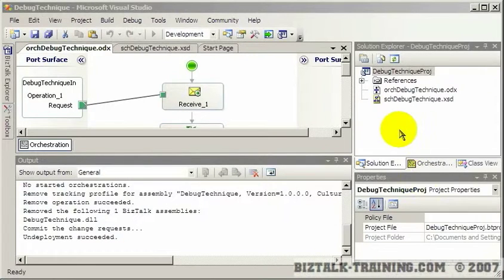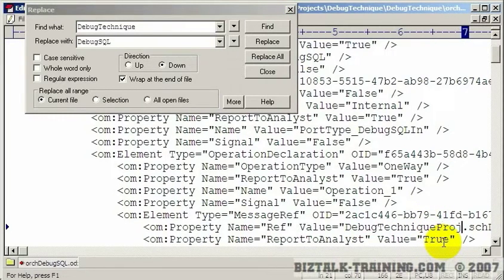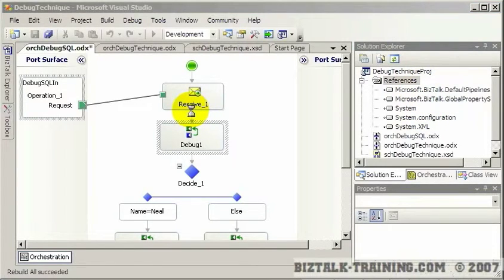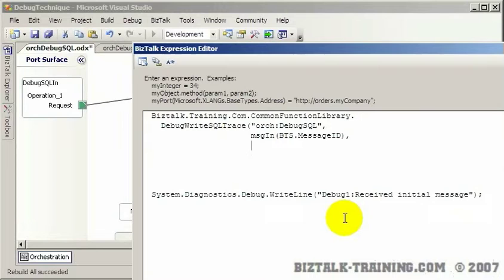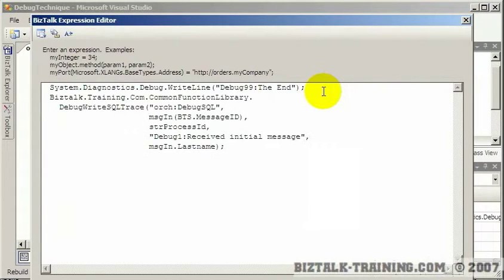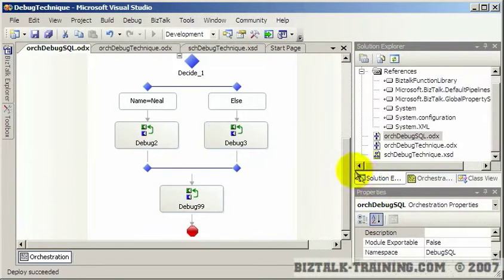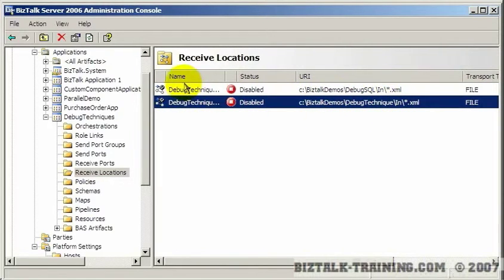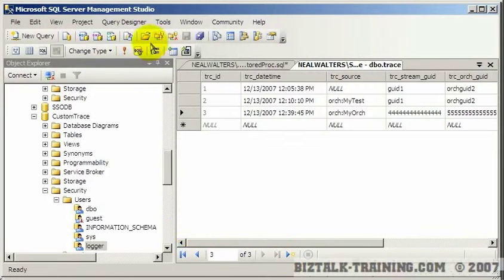BizTalk 2006/R2 - 16-03 Debugging with SQL/Trace 2 of 4 (Orchestration)